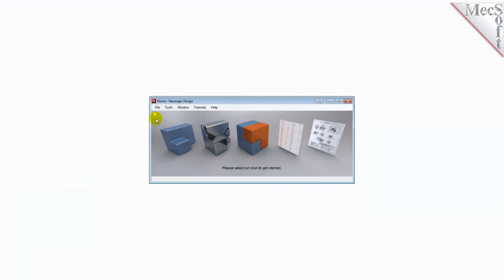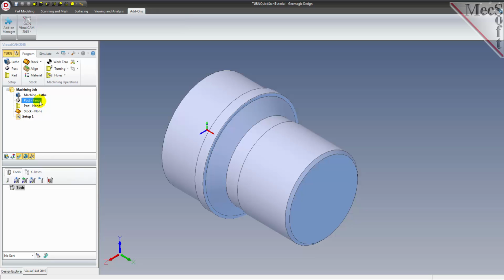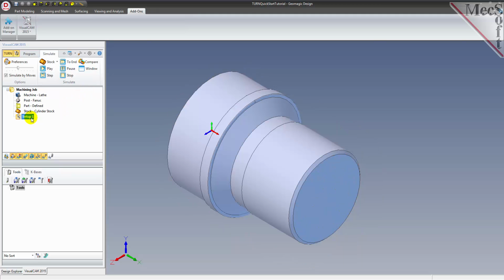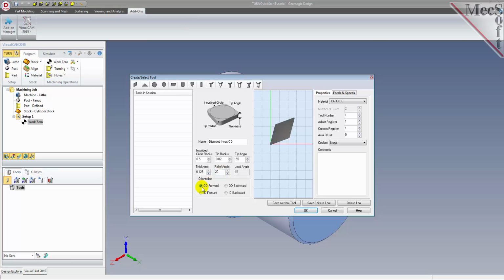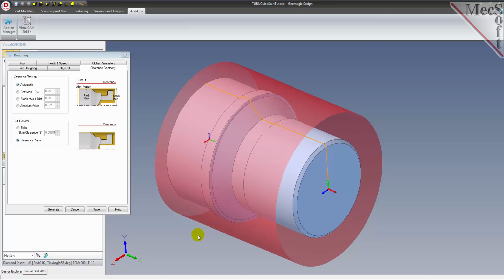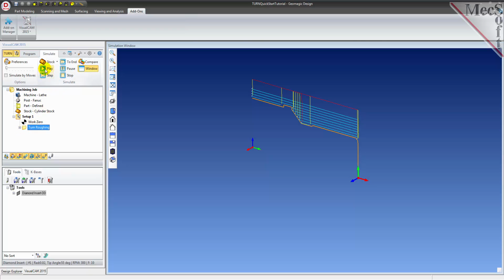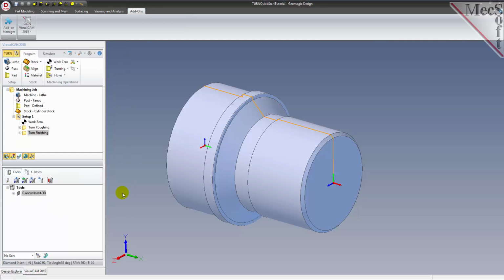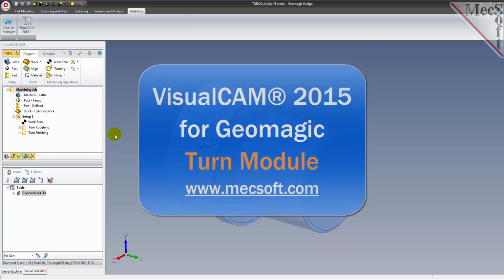VC4GD 2015 TURN Quick Start